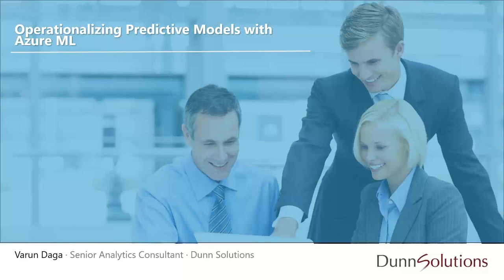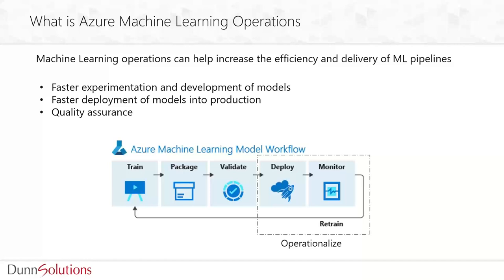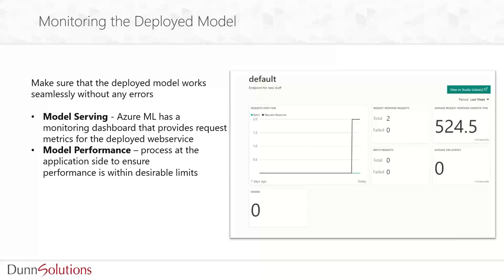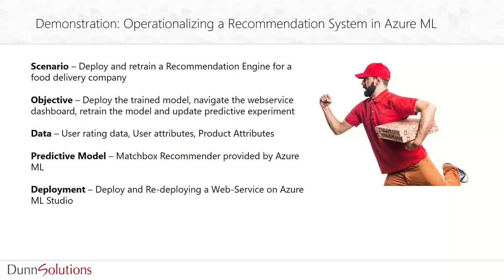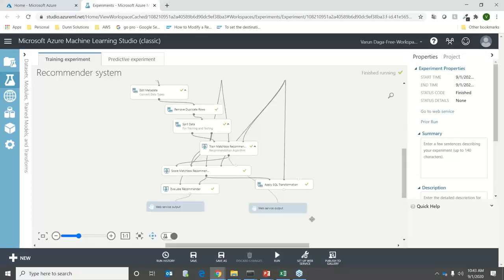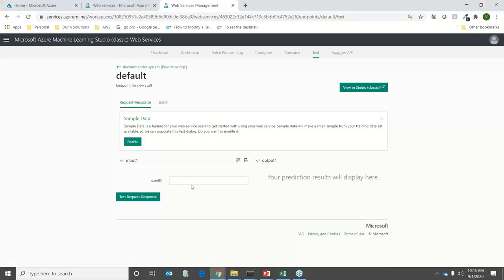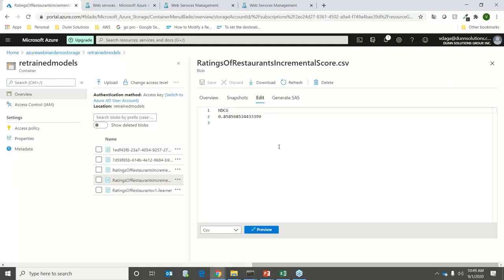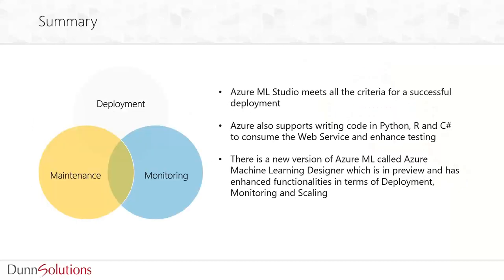Operationalizing Predictive Models with Azure ML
Mature digital transformation requires that the output of predictive models is automatically incorporated in your business systems.  This is accomplished by operationalizing your predictive models.  In order to do this, your models must be deployed in a robust and scalable environment like Azure ML.

Azure ML will allow you to create an API interface to your models which is then integrated into your existing systems for real-time scoring and predictions.  Azure ML also supports the ability to monitor the models for continued accuracy and reliability.  If the model degrades, you can retrain the model to make sure you are getting viable outcomes.

In this video Dunn Solutions will demonstrate how to operationalize your predictive models by using the example of a recommendation engine.  This includes:

1) Implementing and deploying a web service in Azure Machine Learning
2) Monitoring and retraining predictive models
3) Scalability and performance